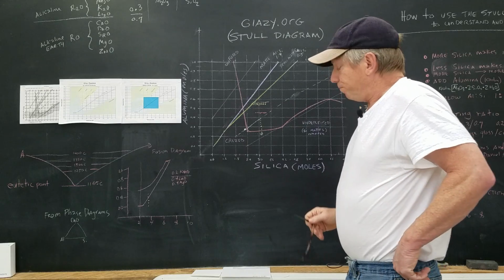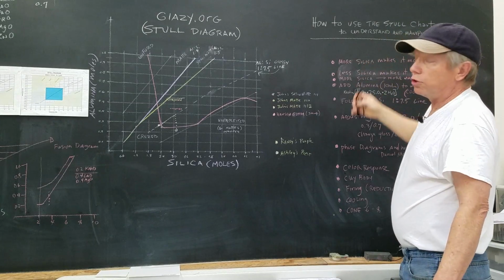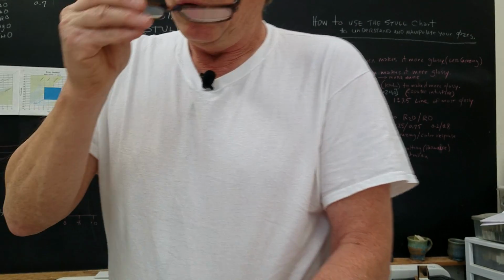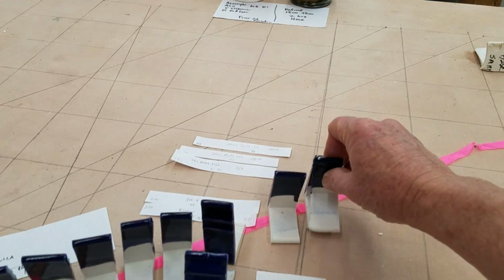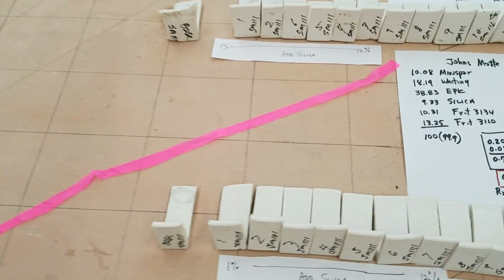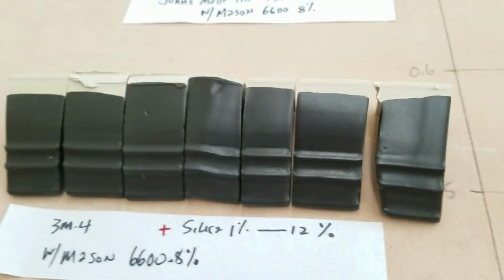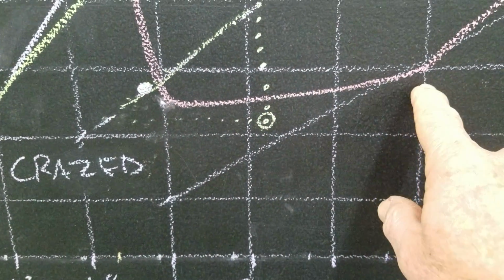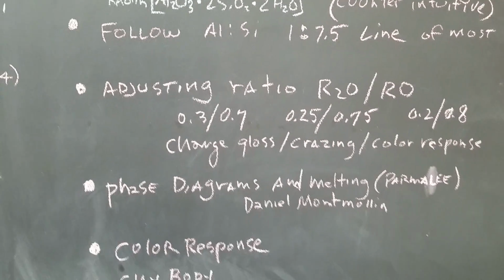Understanding the Stull Chart (Free Online Glaze Class Pt. 4)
A short video showing principles of the Stull Chart used in Glazy.org and how to manipulate glazes. Using the 1:5 matte line and the 1:7.5 Best Gloss line to move your glaze from matte to glossy or glossy to matte as well as following the 1:7.5 line up the Best Gloss. A bit of phase diagrams, firing cone variation, effect of clay body, etc. (Part 4 in series)

For more information on hands-on or Zoom workshops,. I also have about 15 PDF's that you can purchase digitally on various glaze topics which I will list below,  as well as links to my Etsy Shop where I have a selection of pots for sale.

BOOKS
I have two glaze books published by Lark Book/Sterling/Barnes and Noble/Hachette Books:
• “The Complete Guide to High Fire Glazes : Glazing and Firing at Cone 10“
• “The Complete Guide to Mid-Range Glazes; Glazing and Firing at Cones 4-7”

DVDs
• Understanding Glazes
• Fundamentals of Wheel Throwing
• Beyond the Basics: Tumbles, Cups and Yunomis
• Beyond the Basics 2: Kurinuki
• Fundamentals of Glazing: The Basics

E-BOOKS  (Downloadable PDF’s on a variety of topics):
• Experiments in Manganese Gold and Iridescent Glazes in Electric Oxidation cones Part 1
• Experiments in Manganese Gold and Iridescent Glazes in Electric Oxidation cones Part 2
• Experiments in Mid-range Crystalline Glazes
• Quest for the Illusive Leaf Bowl and other Assorted Article
• I Need a Cone 6 Glaze that Doesn’t Craze Is it Food Safe?
• All that Glitters is not Goldstone
• Should I Slip and Score?
• Is it Food-Safe?
• Over the Counter Glazes
• Gold Shino : Iron Golds and Iridescent Glazes at cone 10-12 Reduction
• Secrets of Oil Spots: 25 years of Personal Exploration
• Rust: Explorations into Faux Ceramic Rust Surfaces
• Blue Oribe
• Experiments in Gohonde spotting
• Sculptural Ceramic Surfaces 2026

And my pots are on my Etsy Shop